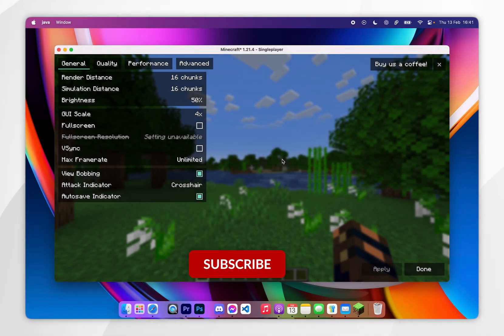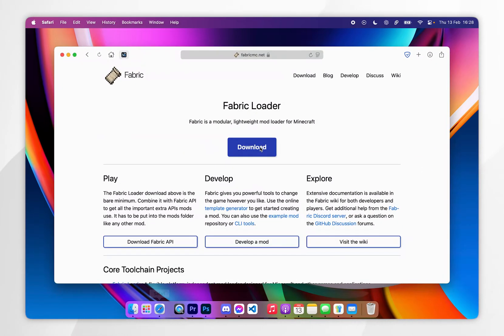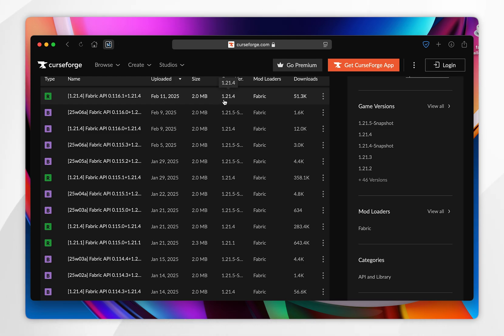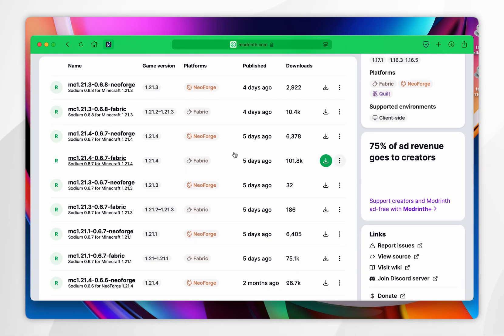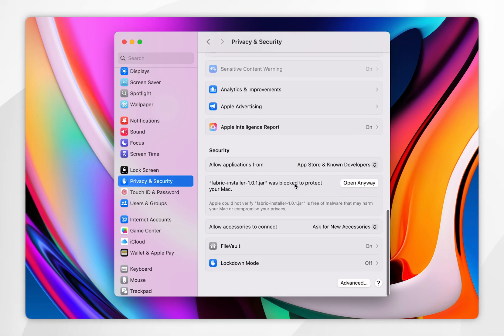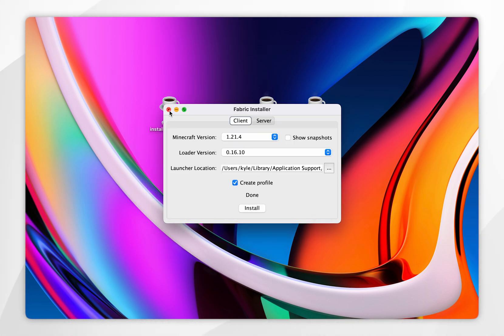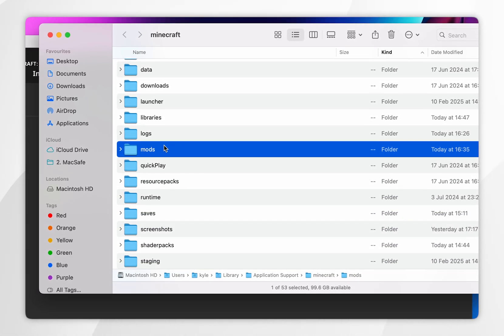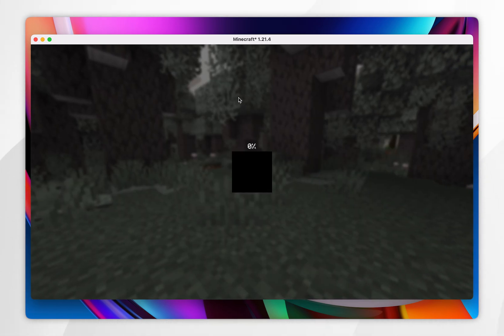How To Install Sodium For Minecraft On Mac | Easy Guide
Today, you will successfully learn how to download and install Fabric and Sodium mod for any version of Minecraft on your Mac. It's important to note that you will need to have Java installed to your Mac before installing Fabric and Sodium.

CHAPTERS
00:00 - Introduction
00:05 - Java Requirement
00:13 - Download Minecraft Version
00:34 - Download Fabric
00:55 - Download Fabric API
01:28 - Download Sodium
02:05 - Install Fabric
03:12 - Install Sodium
04:05 - Access Sodium Settings